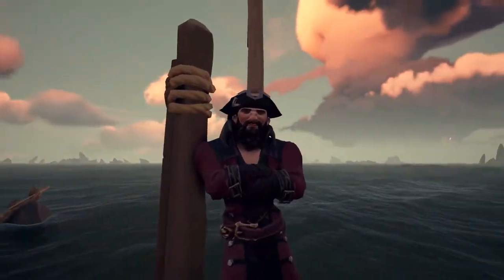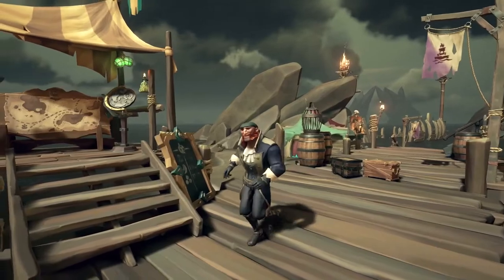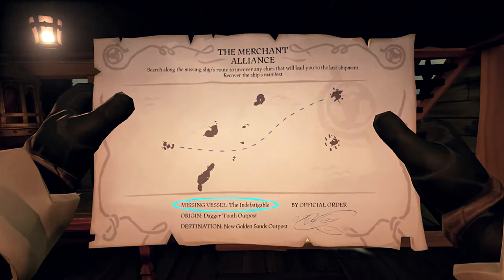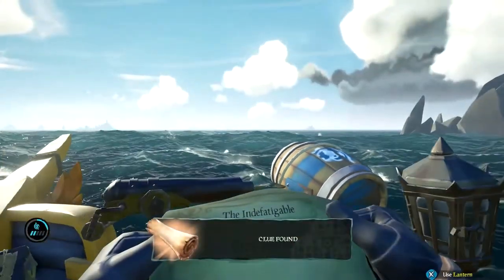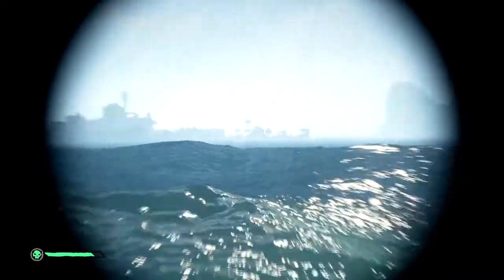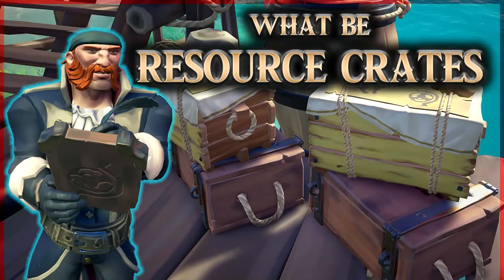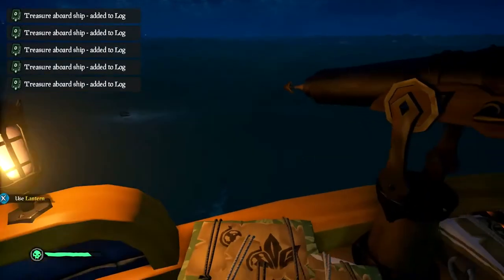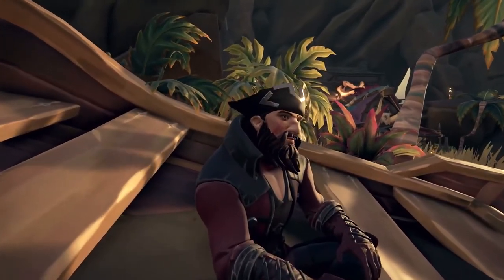Lost Shipment Voyages Guide for Beginners, How to Find Manifests || Sea of Thieves Company Classes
Ahoy there lads and lasses, sailors and landlubbers! Welcome to me latest Company Classes video! In this video i go over all the ins and outs of the Sea of Thieves Lost Shipments. I have an entire Lost Shipment Voyage Guide including how to decipher all the Lost Shipment Clues and how best to find the all important Lost Shipment Key. I be hearing rumor of Lost Shipment Shipwrecks Not Spawning and such but rest assured, if ye be having a normal sailing session as I do, No Shipwreck will ever be missing, it be a rare occurrence. Onward to being better traders of the Merchant Alliance!